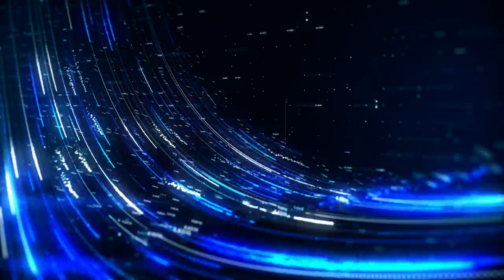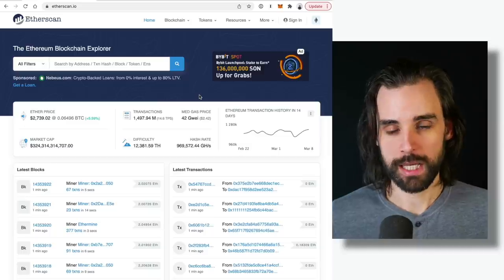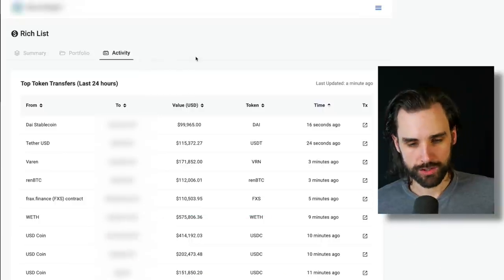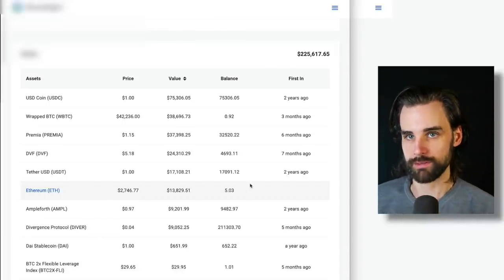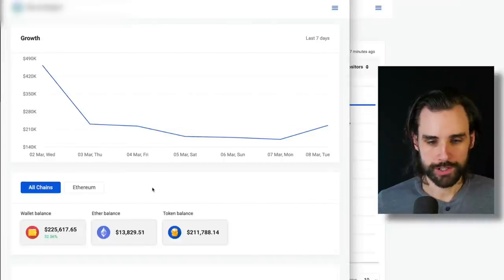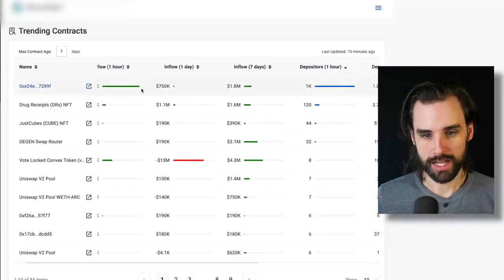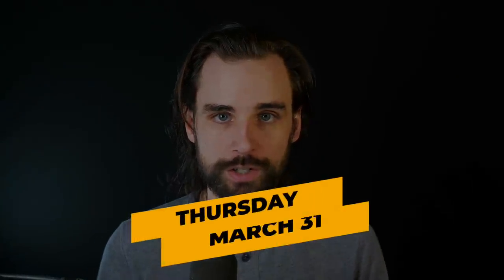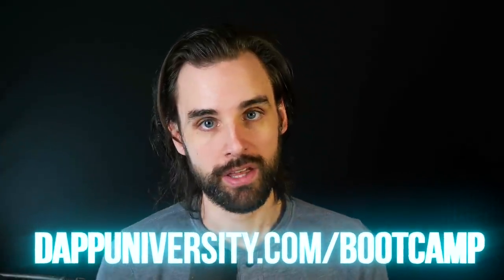How to Spy on Crypto Whales to Copy Their Trades for Profit!